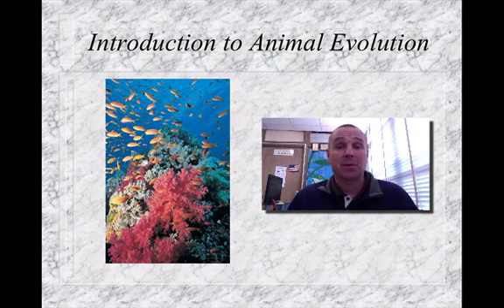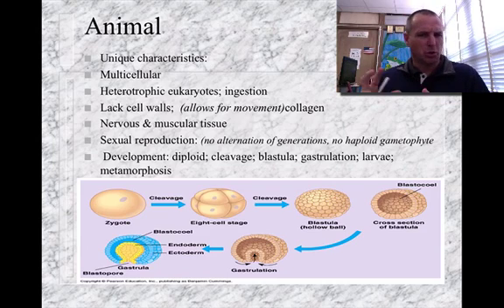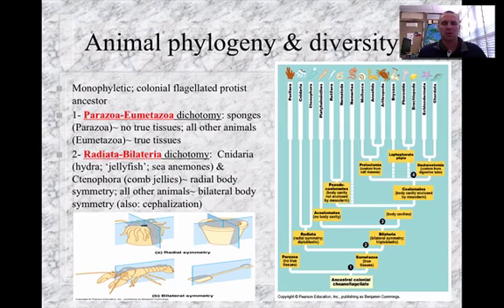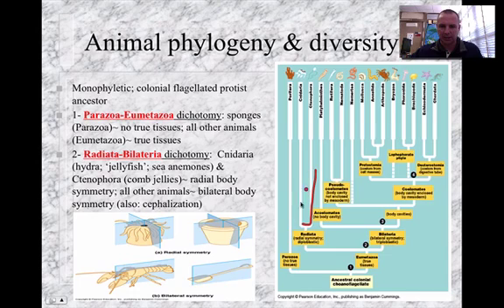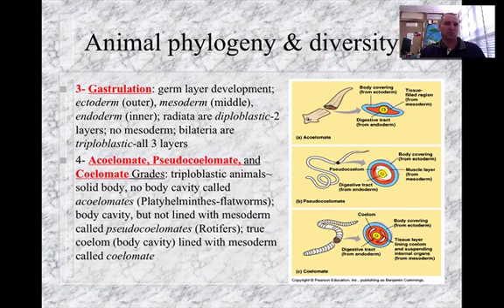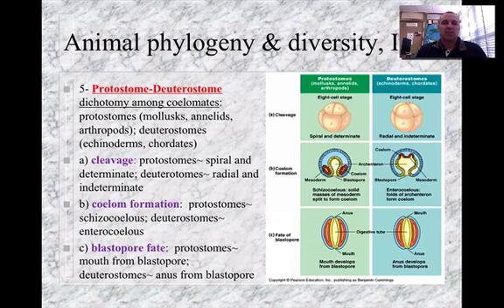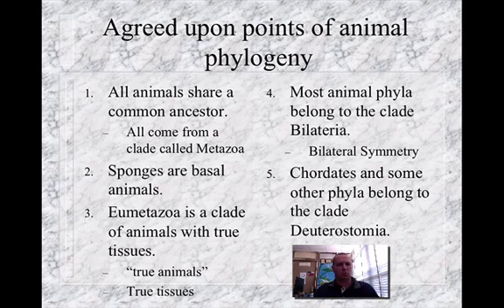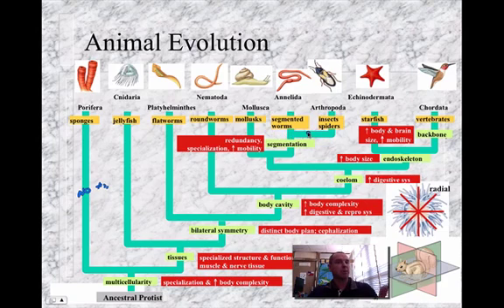Introduction to Animals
A brief description of animals and their phylums.